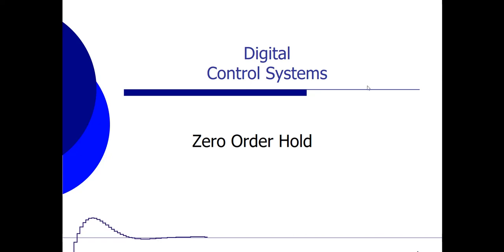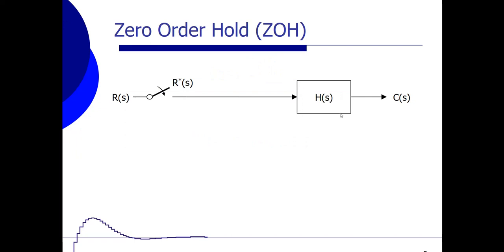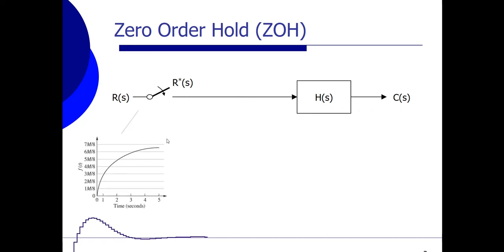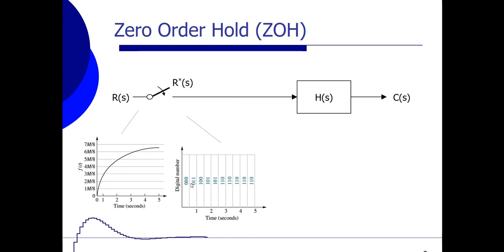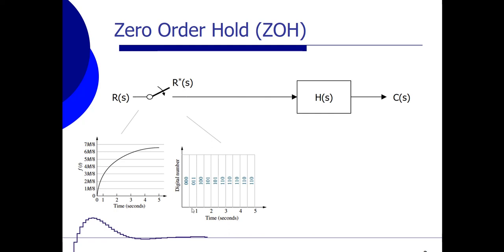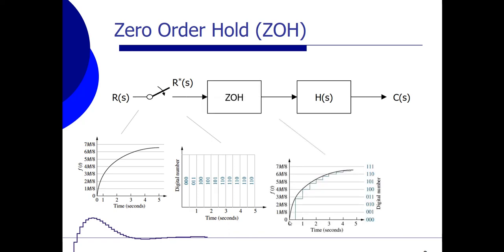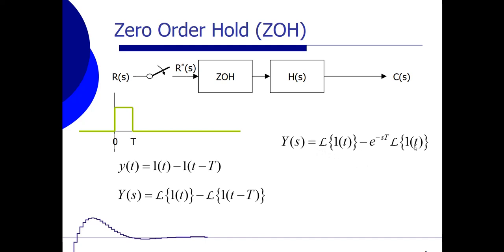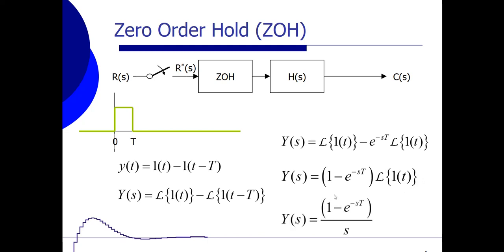The Zero Order Hold [EN]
What is a Zero Order Hold and what is the impact on a discrete control system? This video explains both aspects.